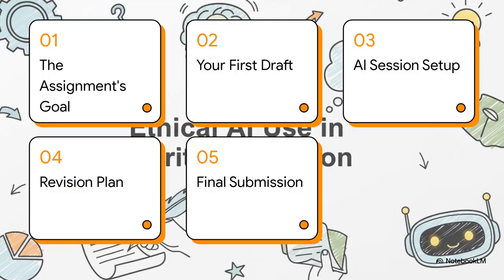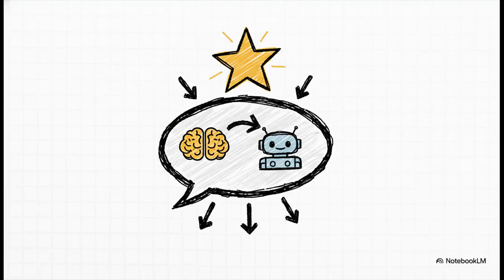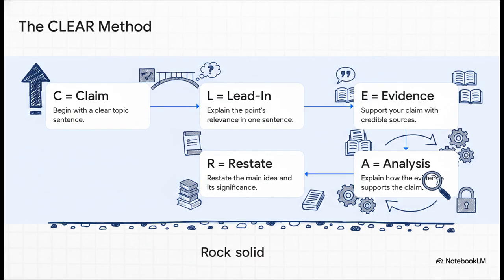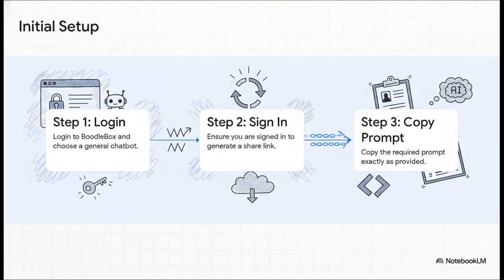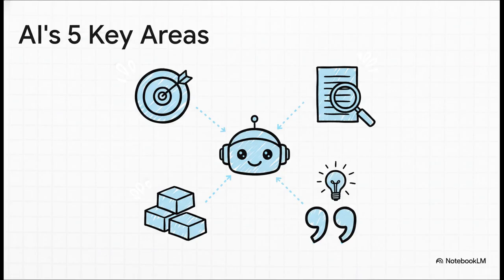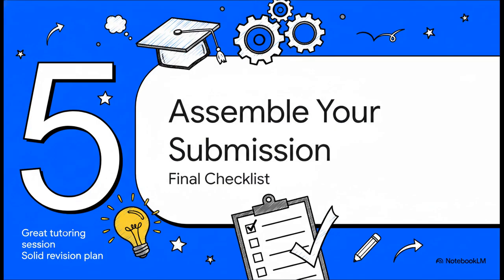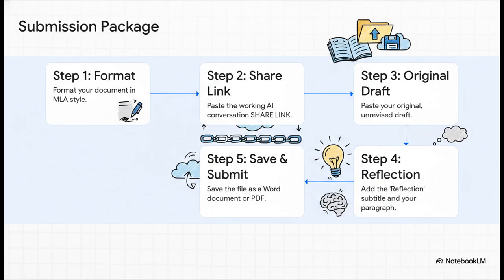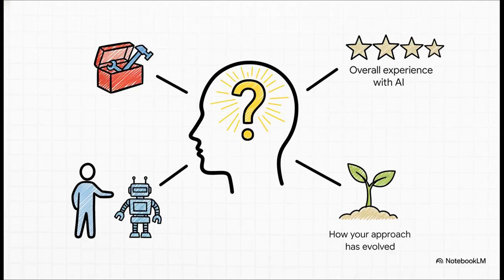AI Socratic Revision Guide for Week 7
This is a step by step tutorial for how to do the Week 7 AI Socratic Revision Guide of your Essay 2 Draft.